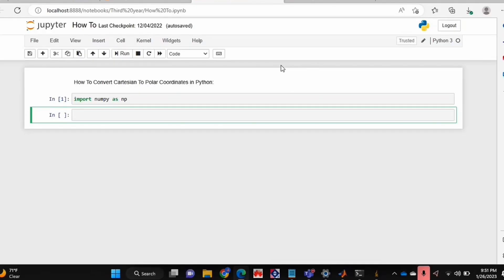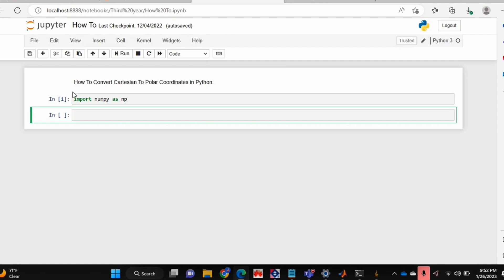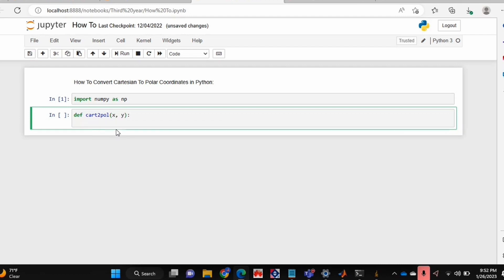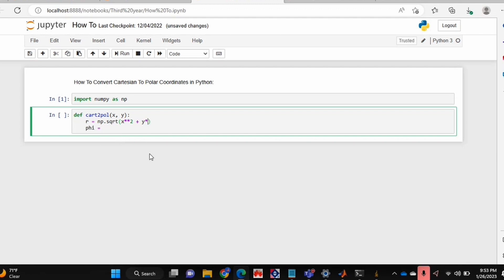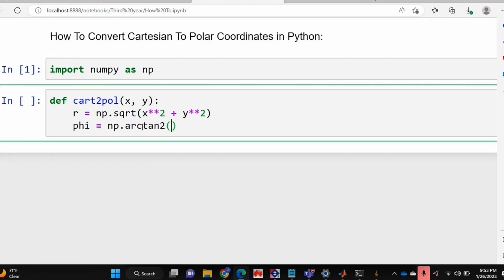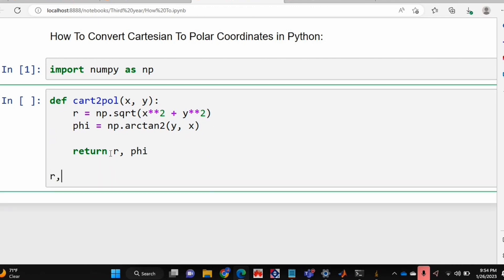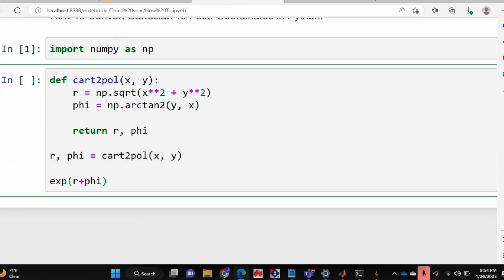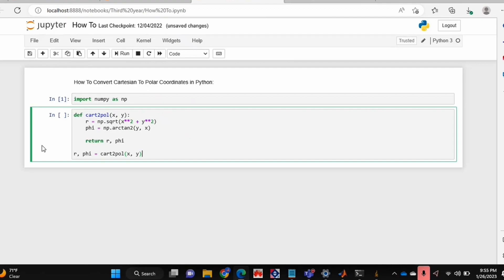✅ How To Convert Cartesian To Polar Coordinates In Python 🔴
About this product:

Python is a high-level, general-purpose programming language. Its design philosophy emphasizes code readability with the use of significant indentation via the off-side rule.